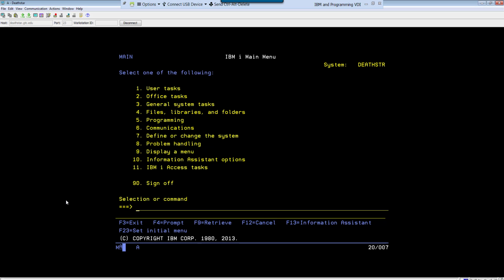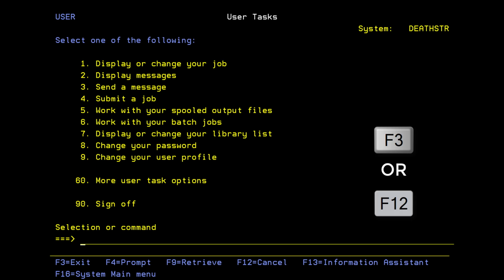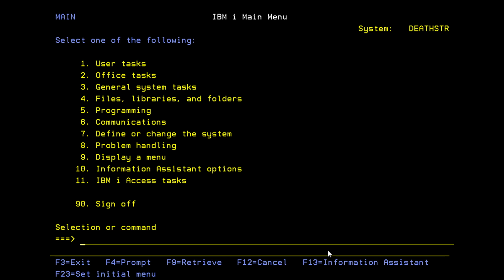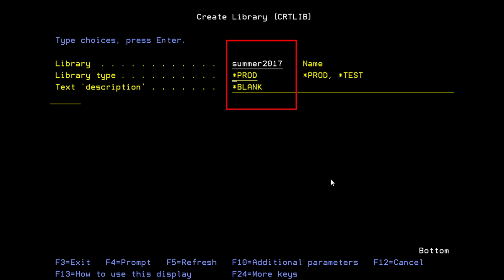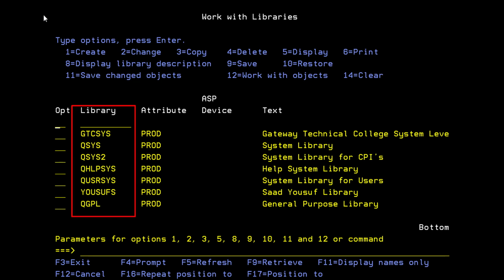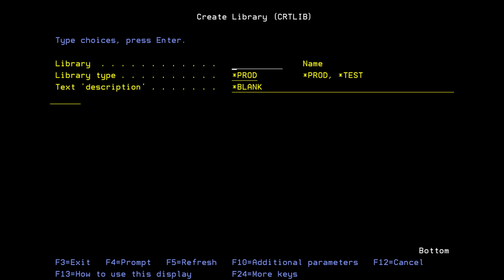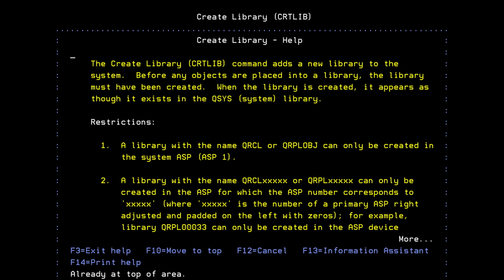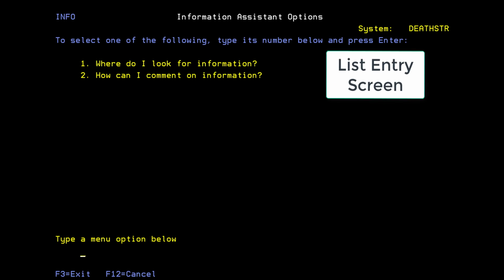IBM i Operating System - Four Screen Types